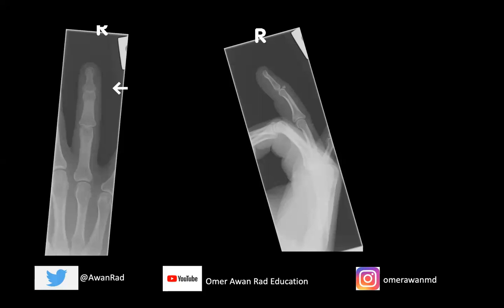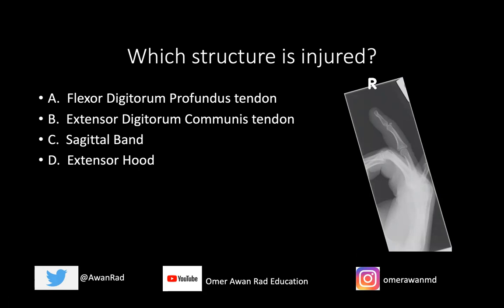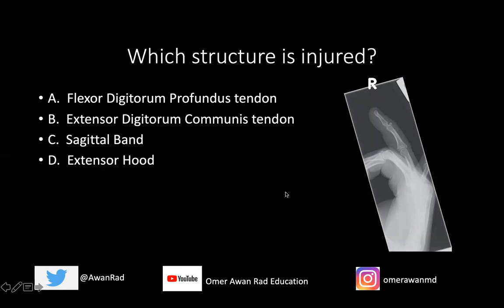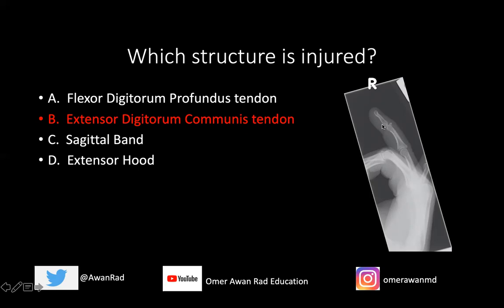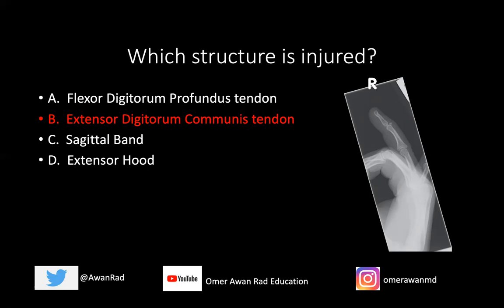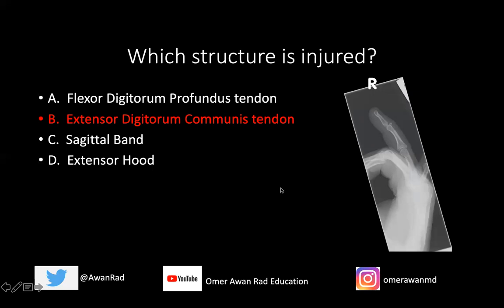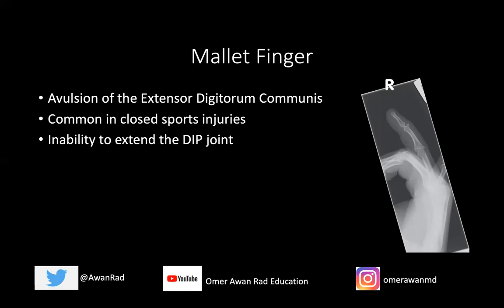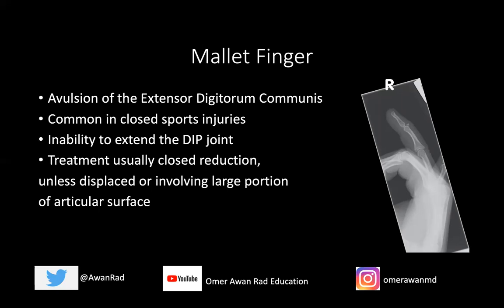MSK CASE #16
High Yield MSK Radiology Cases to help YOU ace the CORE exam, enhance your medical knowledge, and polish your radiology skills!